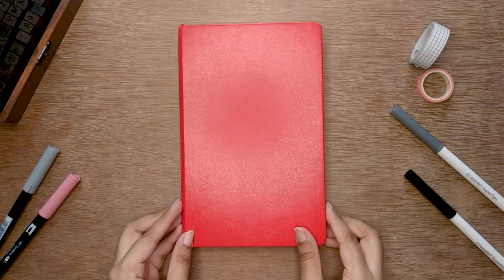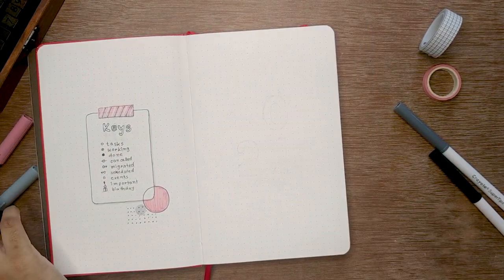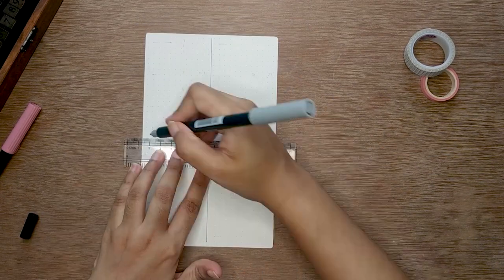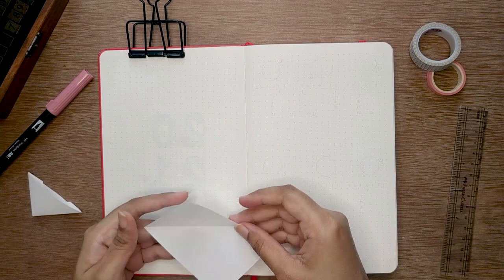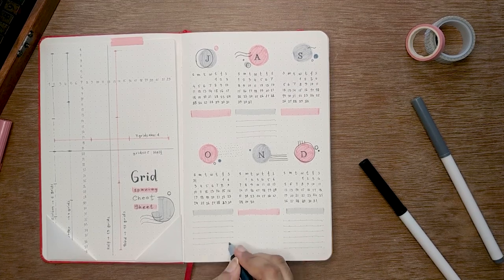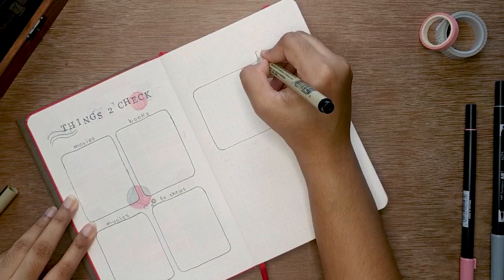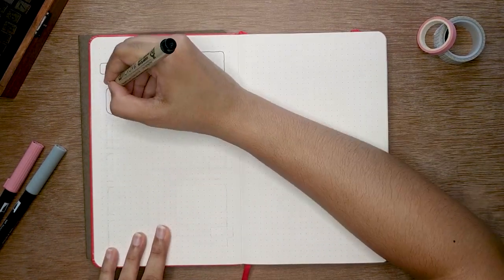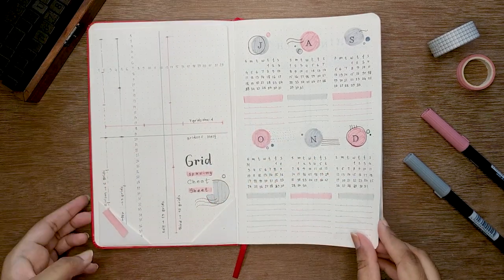Mid Year Bullet Journal Setup 2021 | Plan with me | Abstract Art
Hey Friends! I hope you're having a great day today. I'm here to show you my mid year bullet journal setup. I'm using this notebook from April but I didn't wanted to waste my previous yearly log. So, from July I'll shift to this notebook totally. I'm doing a abstract figures theme for my half year bujo setup. If you have already done setting up or don't have to do a setup, grab a coffee or tea and chill with us. I hope you'll enjoy this video!

➣MY SUPPLIES
Non-Branded Notebook (100gsm papers)
Sakura Pigma Micron Fineliners (Size: 03)
Tombow ABT Dual Brush Pen (772, N95)
Crayola Supertips of 50 pack (Black, Warm grey)
Pilot White Gel Pen
Alphabet Wooden Stamp (70 pc)
Horse Black Stamp Pad
Faber Castle Clear Plastic Ruler
Washi tapes: Pale Pink (1 cm).